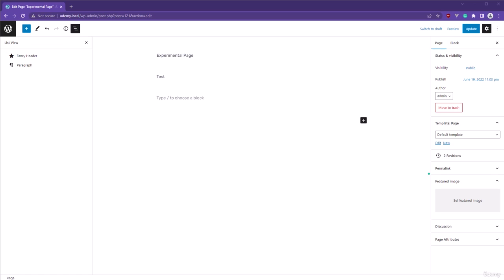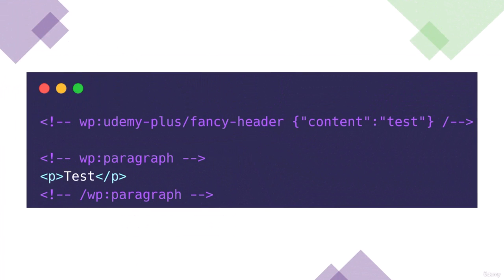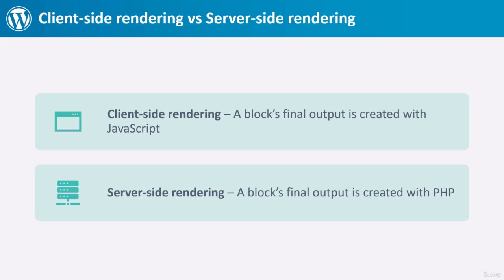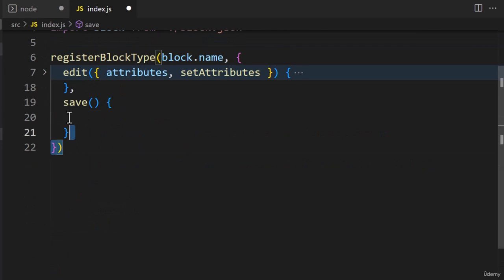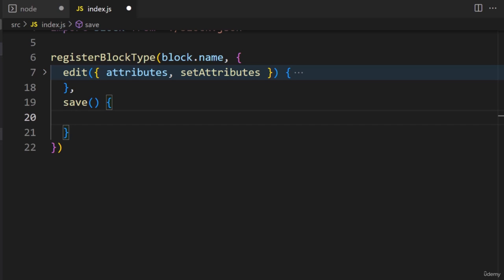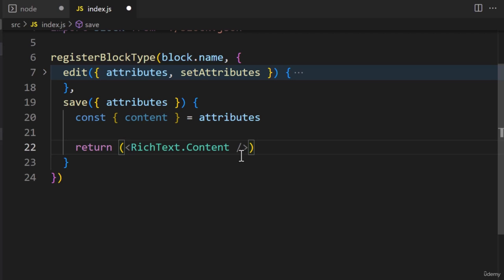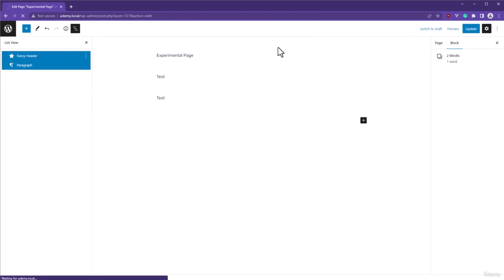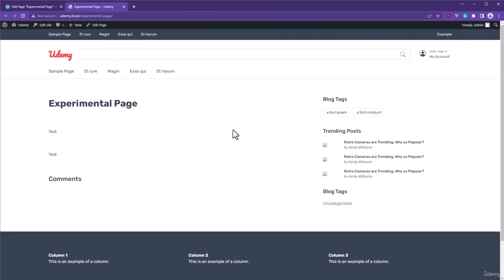127 Saving the Block